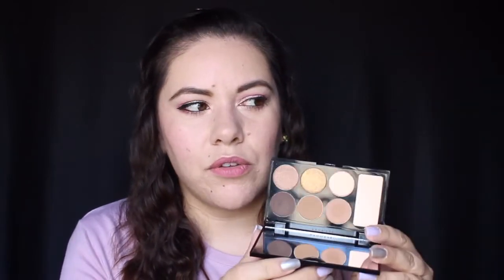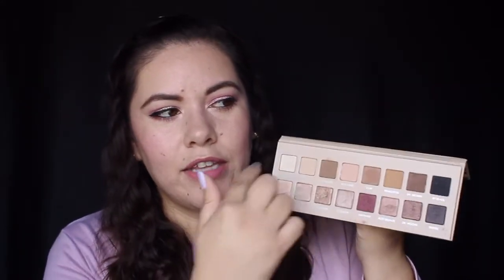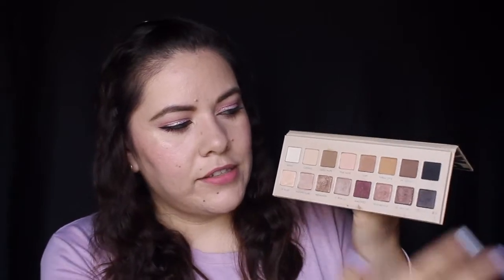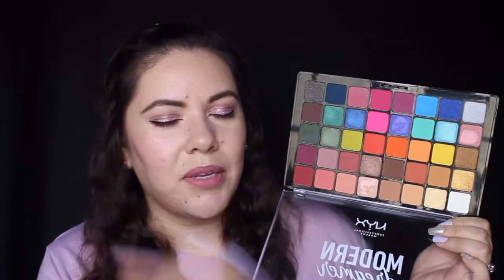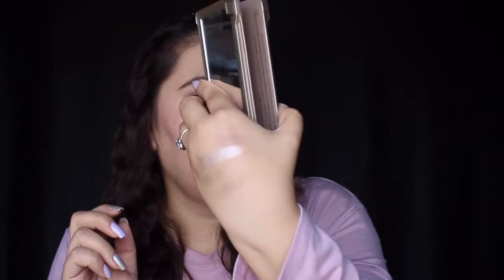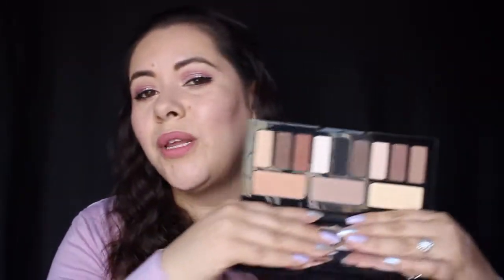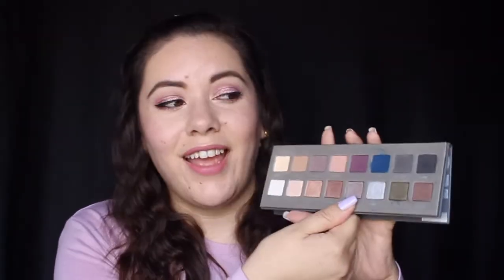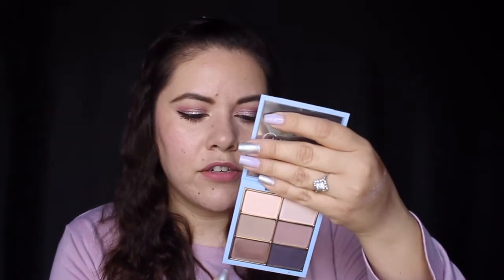All About My Eyeshadow Palettes- The Eyeshadow Palette Tag!!!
💎 Hey Gems!

I am SO excited to be filming another Tag video! YAY!

Here’s hoping tags make a comeback because I have always loved watching and filming them! Today we’re also talking about my favorite makeup category, which of course is eyeshadow palettes!

Like I said in the video, however, I don’t have the newest or most exciting collection, but I find it interesting when people share their thoughts on what they have and what they love so I figured this could still be fun for you to watch.

I’d love to know your choices for these categories!

If you want to check out the creator's versions of this tag or the ladies I mentioned watching here are their channels for you to enjoy:

Here's the categories for this tag!

Newest
Oldest
Most expensive
Most affordable Everyday
Most colorful
Smallest
Biggest
Best memory
Worth the hype
Not worth the hype
Favorite palette from a favorite brand
Most used

Additional categories Jessica added
Most underrated:
Limited edition/no longer available: (no longer sold!)

As always, thank you for your support and if you are new to my channel and liked what you saw - make sure you hit that “LIKE” - “SUBSCRIBE” and the “Notifications” bell!

XOXO

❤️ Lorena

►►► Welcome to my corner of the YTverse!

My name is Lorena, and I’m just your average beauty junkie sharing some of my favorite topics with you guys. I am also an anime nerd and a photography enthusiast who just happens to hoard makeup. Lol. I hope you'll join me on this journey in the beauty fandom!

Camera used- Canon T3
Editing software- iMovie
Lighting- Window =)

🚩 Unless otherwise stated, products shown were purchased with my own money.